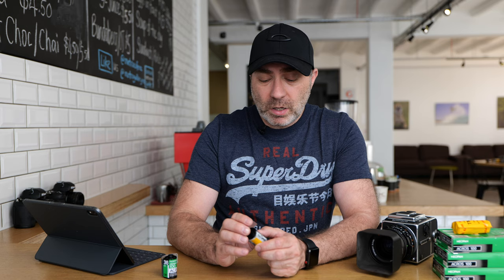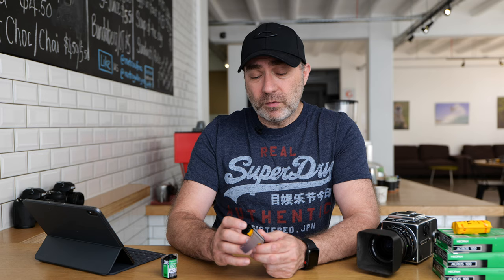FUJIFILM ACROS vs Kodak T-Max 100 | Photo samples shot in Taiwan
This time I shooting a roll of FUJIFILM ACROS and Kodak T-Max 100, all photos shot with the Nikon F100 and 50mm f/1.8 D lens.

Best way to scan film negatives with a digital camera & Negative Lab Pro :

Gear used to shoot video:
Panasonic S1H
Panasonic GH5

Panasonic Leica 42.5mm F/1.2
Panasonic LUMIX 24-70mm f/2.8
Audio recorded :

Panasonic GH5S
Panasonic DMW-XLR1
Sennheiser AVX wireless system

Lighting :

Phottix 105 Raja Softbox

Aputure - LightStorm -  120d II

Aputure - LightStorm -  120t II